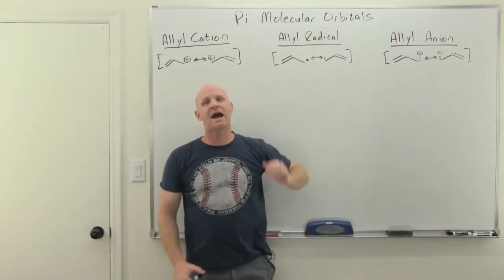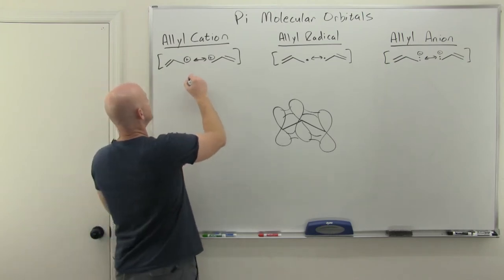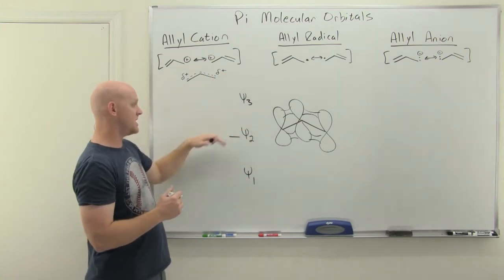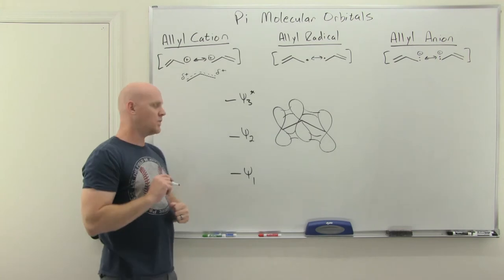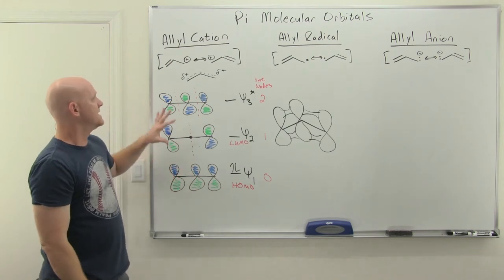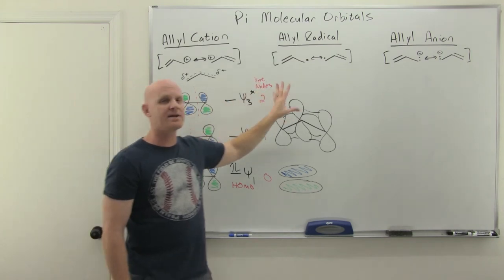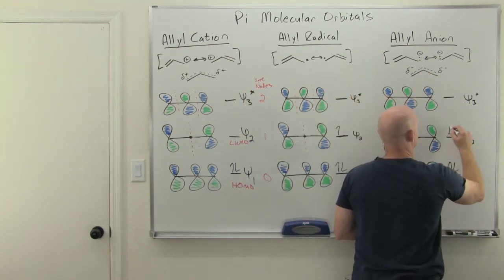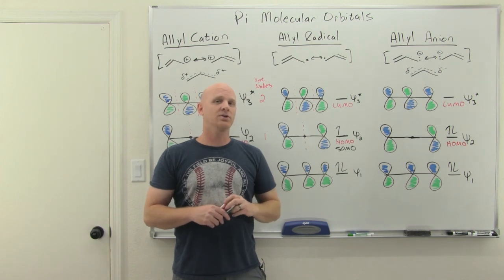16.2b Pi Molecular Orbitals of the Allyl System | Organic Chemistry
Chad provides a comprehensive lesson on the pi molecular orbitals of the allyl cation, allyl radical, and allyl anion.  He demonstrates how to construct the pi molecular orbital diagram for each and how to identify the Highest Occupied Molecular Orbital (HOMO), Lowest Unoccupied Molecular Orbital (LUMO), and Singularly Occupied Molecular Orbital (SOMO--for the allyl radical).

If you want all my study guides, quizzes, and practice exams, check out my premium course

00:00 Lesson Introduction
00:42 Allyl Cation Pi Molecular Orbitals
07:22 Allyl Radical and Allyl Anion Pi Molecular Orbitals